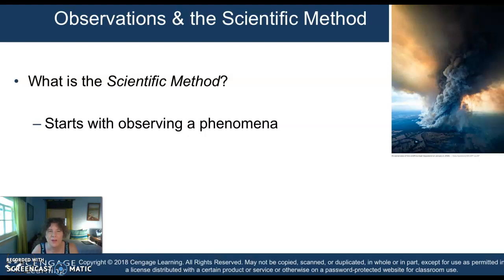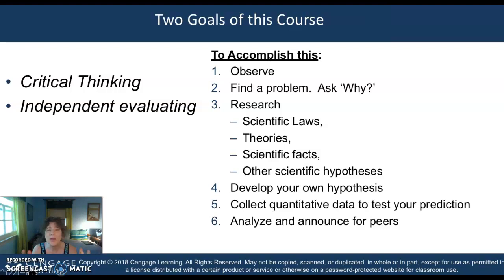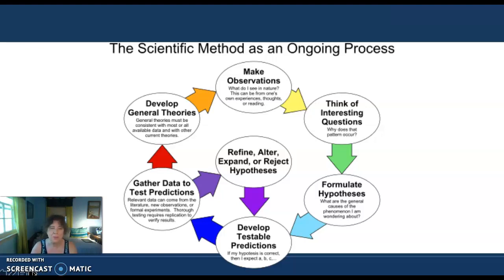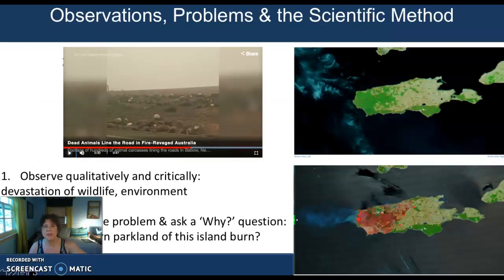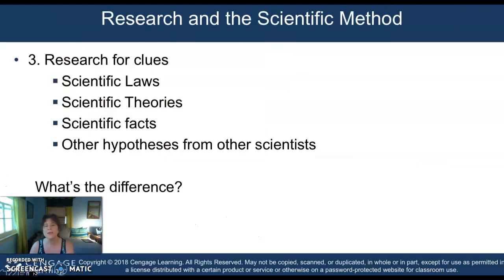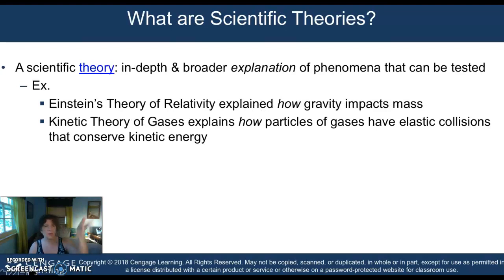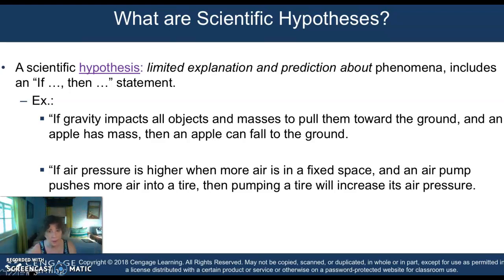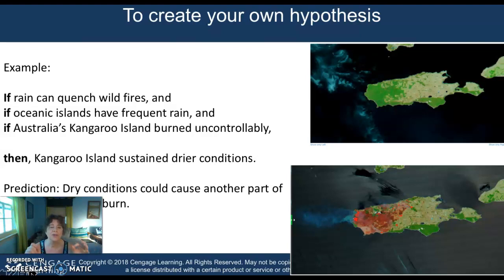H. Sci Method: Observe to Hypothesize